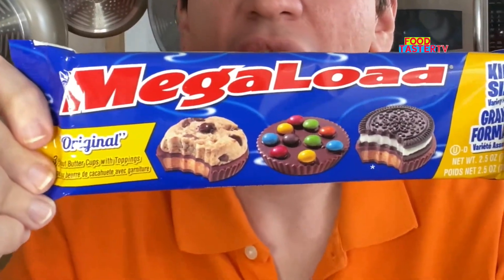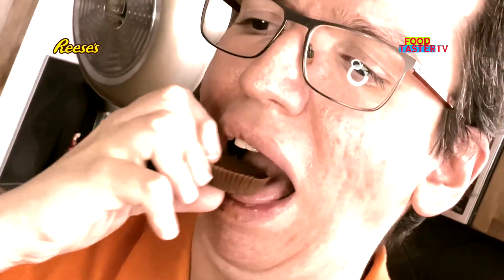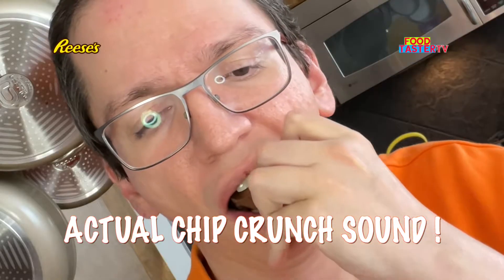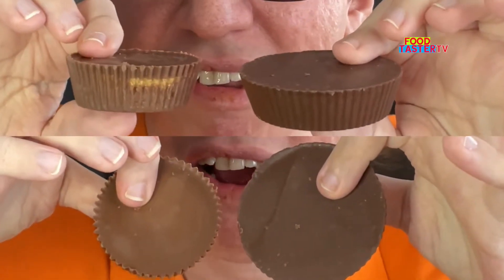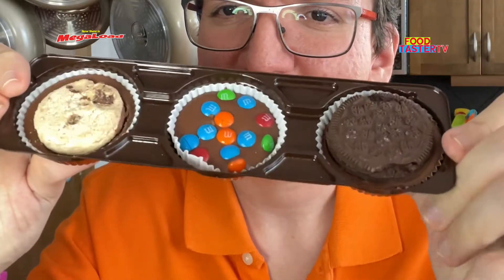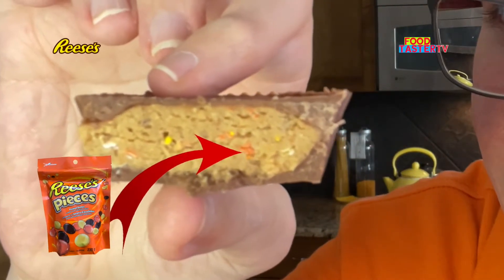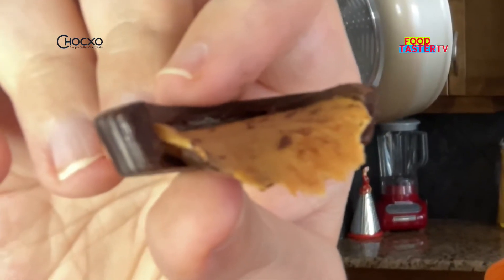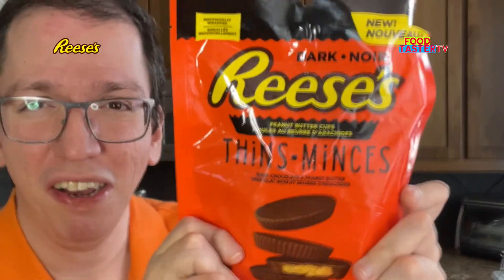Iranian Tries Every Chocolate Peanut Butter Cup | American Candy vs Canadian Candy Taste Test